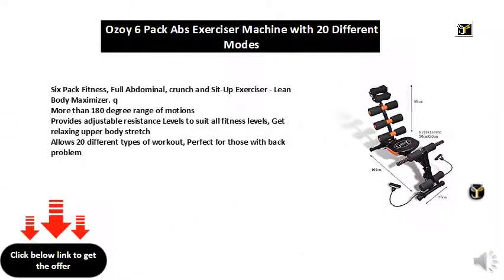Ozoy 6 Pack Abs Exerciser Machine with 20 Different Modes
Six Pack Fitness, Full Abdominal, crunch and Sit-Up Exerciser - Lean Body Maximizer. q
More than 180 degree range of motions
Provides adjustable resistance Levels to suit all fitness levels, Get relaxing upper body stretch
Allows 20 different types of workout, Perfect for those with back problem